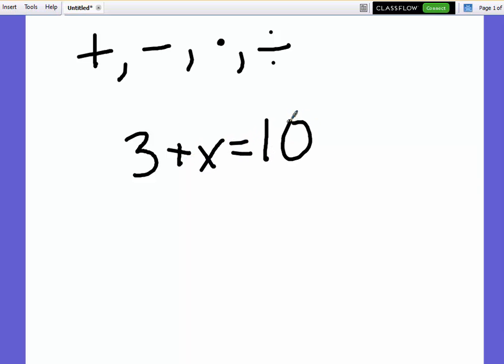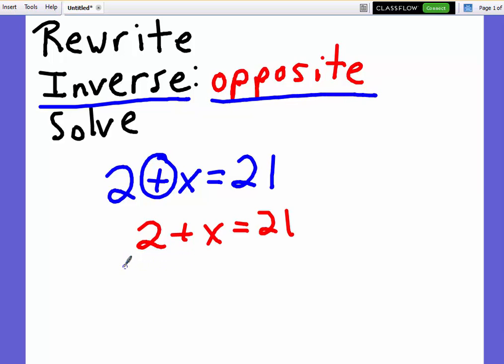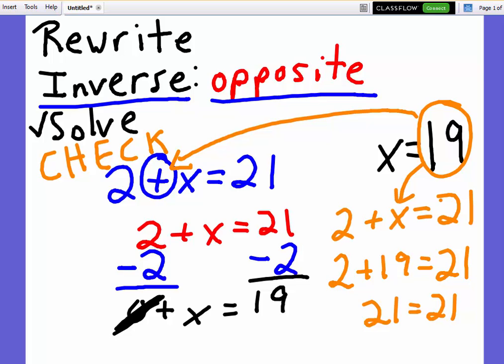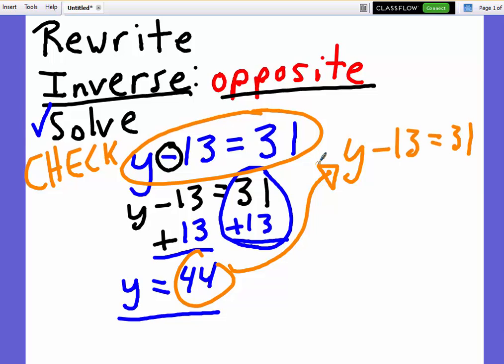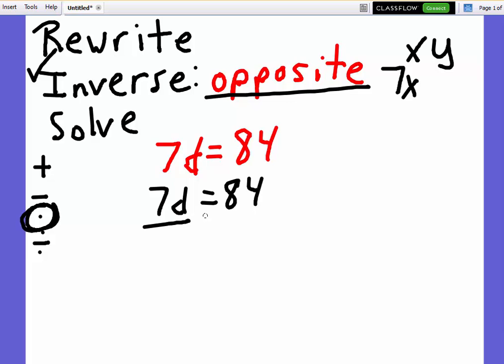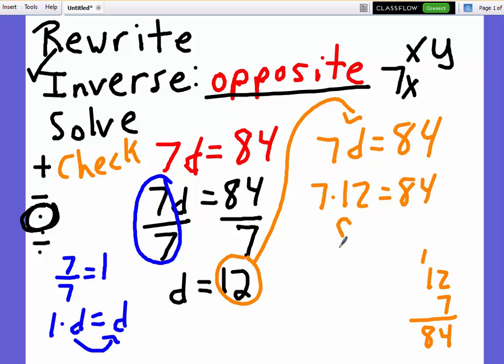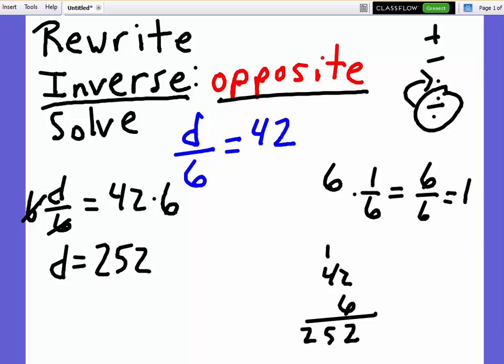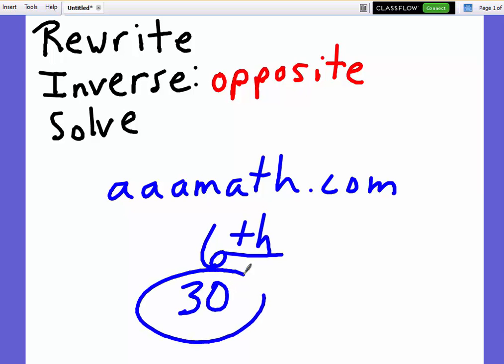Solving One Step Variable Equation Review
This video will show you how to solve algebraically one step variable equations.